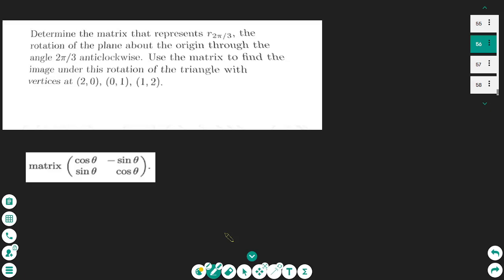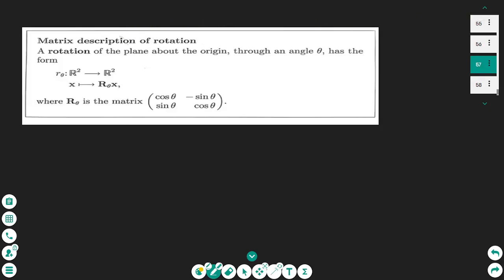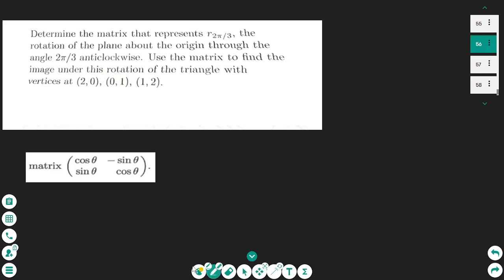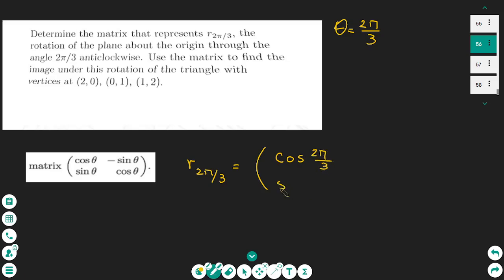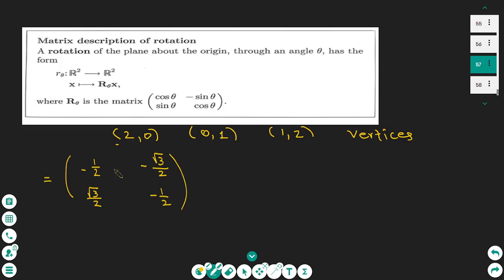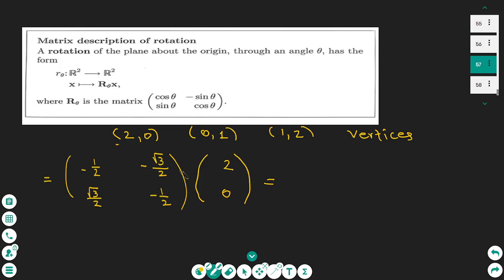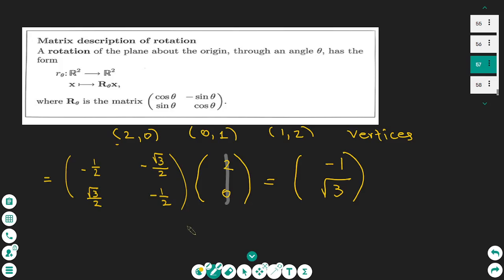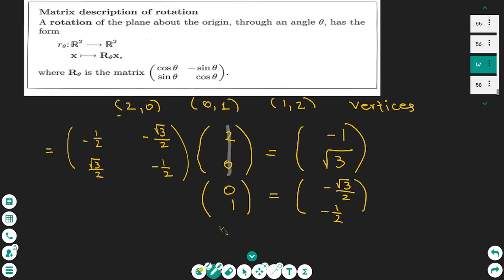Rotations in Matrix Form Matrix transformations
Welcome to my math tutorials . On this tutorial I will show a simple way to find the matrix representing any rotation anticlockwise .